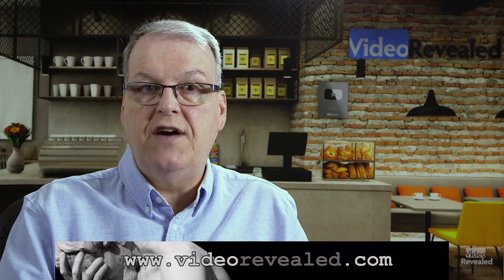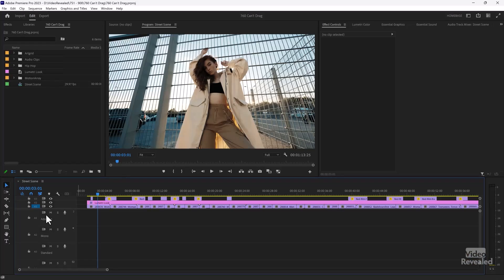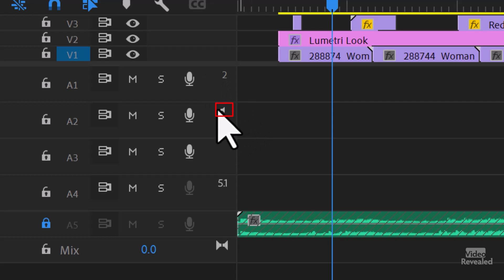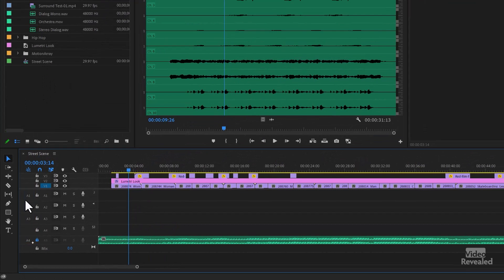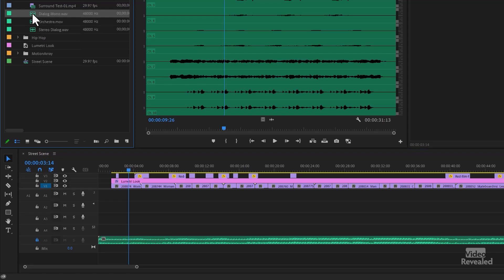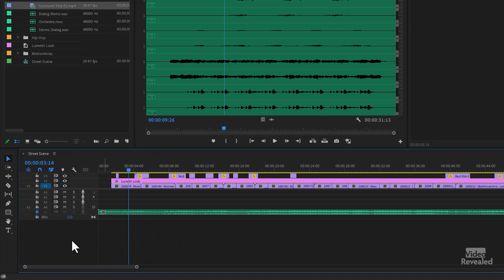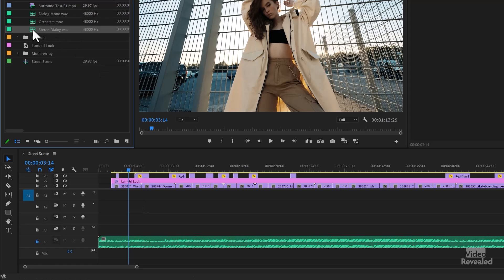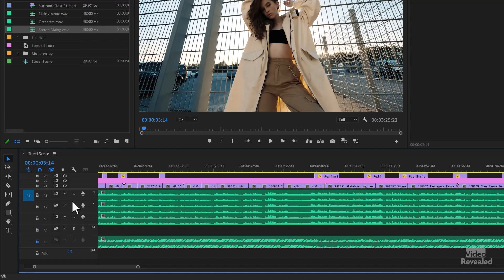CAN'T DRAG AUDIO! in Adobe Premiere Pro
This tutorial explores the reasons why you may not be able to drag audio clips into the Premiere Pro Timeline. It also covers the different types of audio tracks and workarounds for any issues you may have.

QUESTIONS?

THANKS!